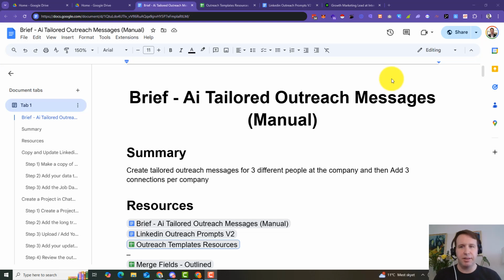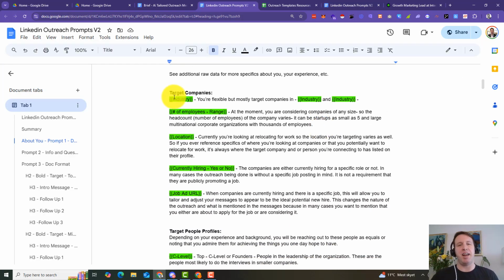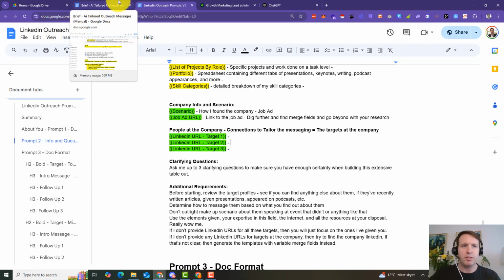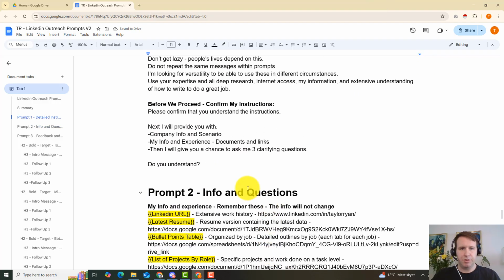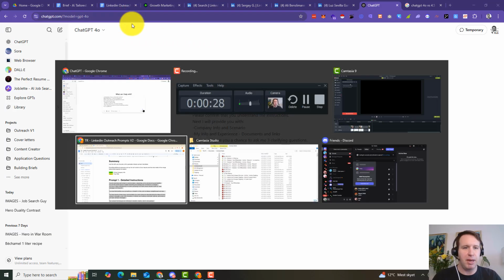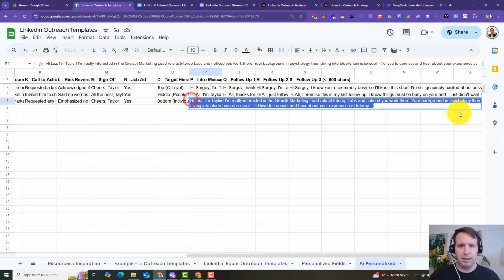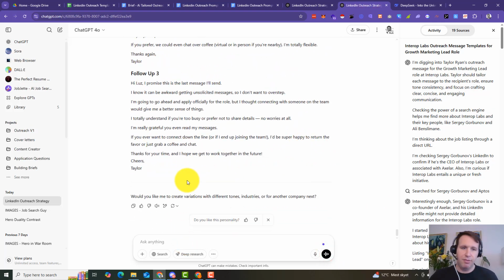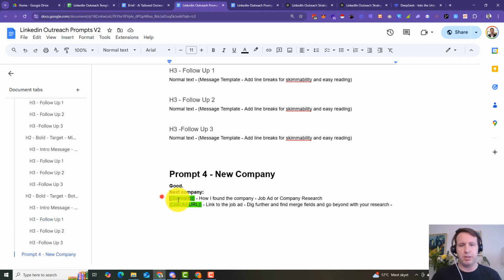AI Tailored Linkedin Outreach Messages Made Easy - Get Hired Abroad 7.8.1 - Ai Messaging [Activity]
AI-generated messages with a personal touch you can still control
This session shows how to create tailored LinkedIn outreach messages using AI prompts, merge fields, and detailed company inputs. You see how to plug in job ads, profile URLs, and company data, then run a powerful prompt that produces structured intro and follow-up messages you can reuse or refine.
The goal is fast personalization without the overwhelm of writing everything from scratch. You learn how to generate a table of outreach variations, choose the best tone, and adapt messages for different people at the same company. Great for job seekers who need high quality communication done quickly.

⏭ Skips:
(00:00) Manual AI message generation explained
(00:47) Goal one intro and three follow ups
(01:26) The massive prompt and merge fields
(02:31) Adding company and profile data
(03:44) Running prompts in DeepSeek or GPT
(05:00) Formatting outputs for outreach
(06:48) Reusing and repurposing templates
(07:50) What’s coming next with automation

🔗 Resources:
📜 Brief – AI Tailored Outreach Messages (Manual) [Doc]

🎓 Top Key Takeaways:
⚫️ Merge fields and structured prompts create tailored messages quickly
⚫️ Best results come from adding job ads, company info, and three profile URLs
⚫️ Outputs include one intro and three follow ups per target
⚫️ Manual generation offers full control before moving into automation
⚫️ These messages later feed into LinkedIn automated outreach tools

▶️ Next Module:
Automate LinkedIn Connections and Follow Ups - Get Hired Abroad 7.9 LinkedIn Automation [Lecture]